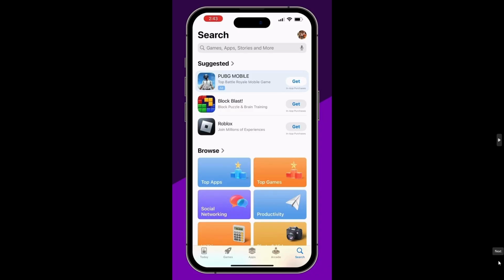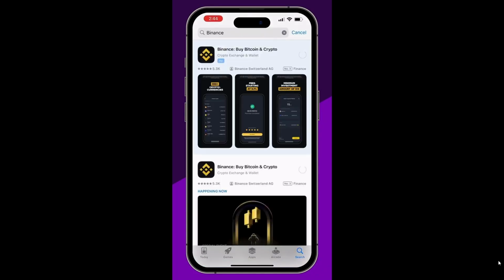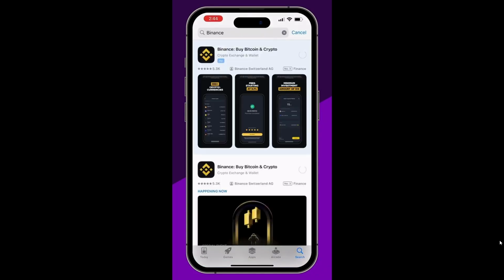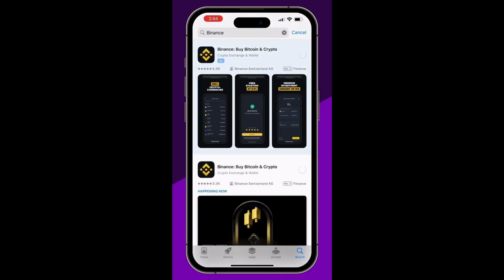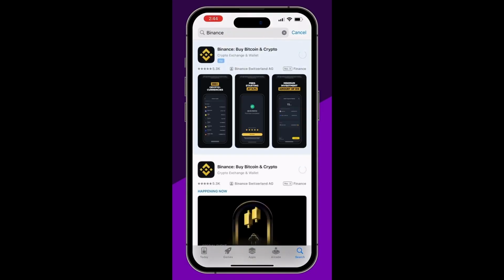How to Install Binance App (FULL GUIDE) 2025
- Find out how to install Binance app safely on your mobile device and start trading cryptocurrencies easily. This step-by-step tutorial covers downloading from official sources and setting up your account securely. Perfect for beginners in crypto trading.